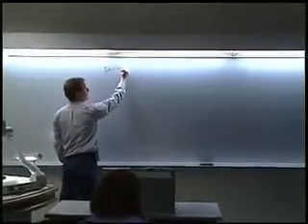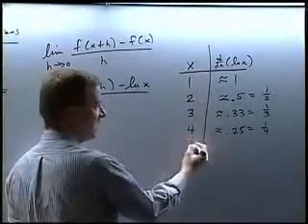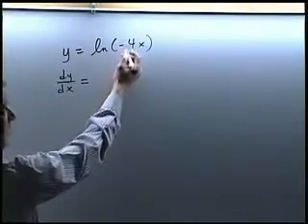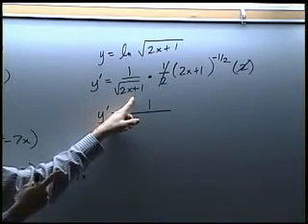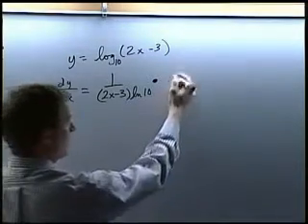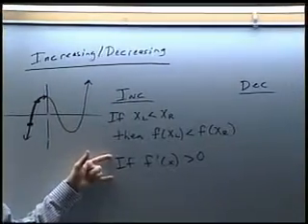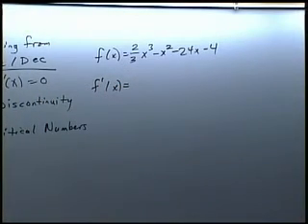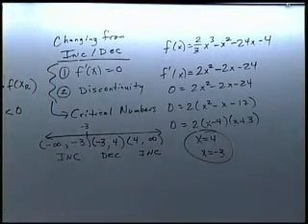Calculus Methods Lecture 11